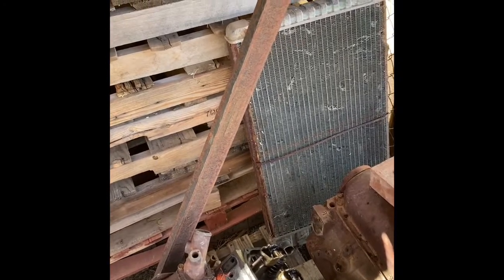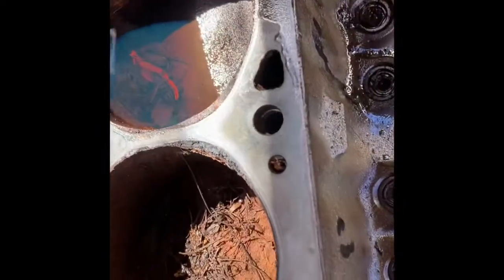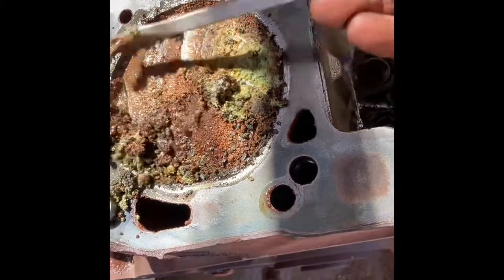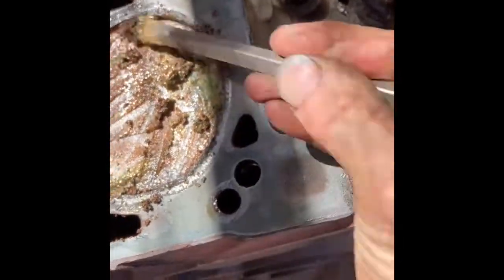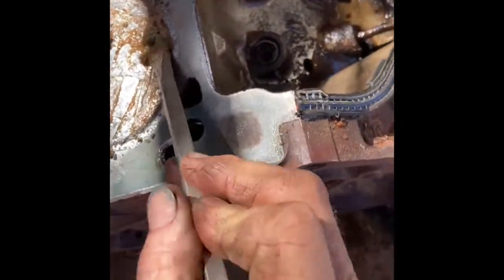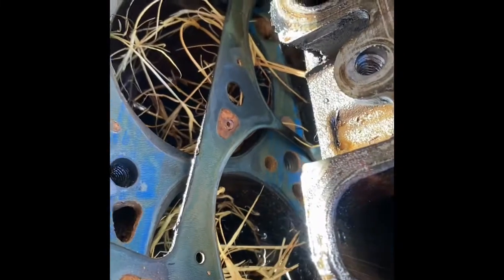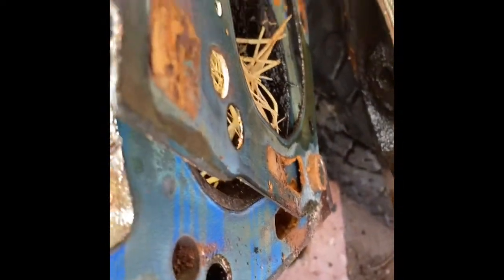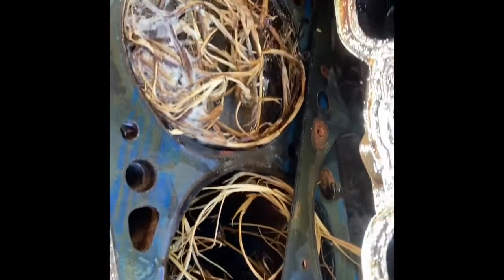Ford 460 Tear Down, Grass Roots Saved Cylinder Walls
I took the heads off of my 460 big block engine. It sat outside,  the drivers pistons had alot of rust the piston rings are stuck to the cylinder walls. the drivers side had grass roots growing inside which sucked the moisture and they are ok.